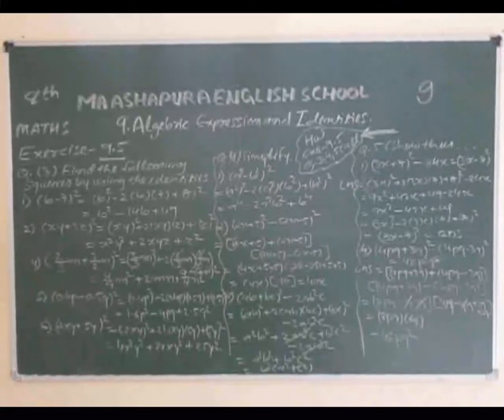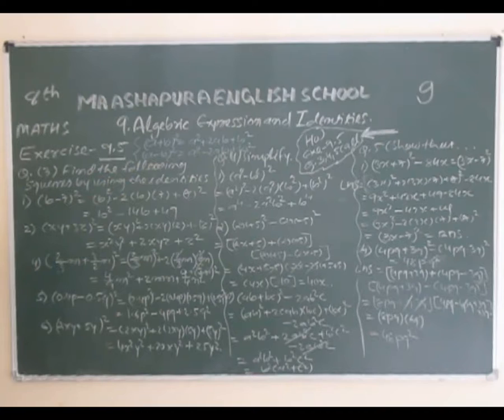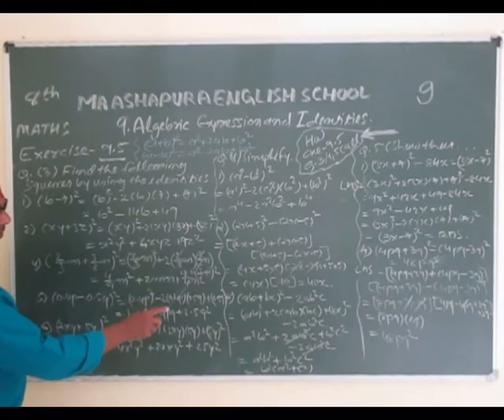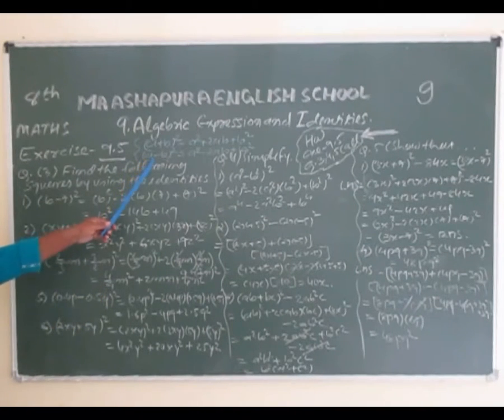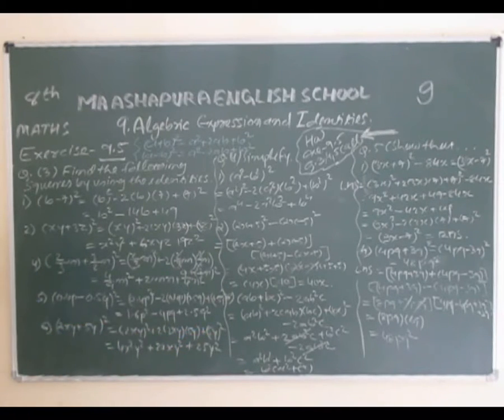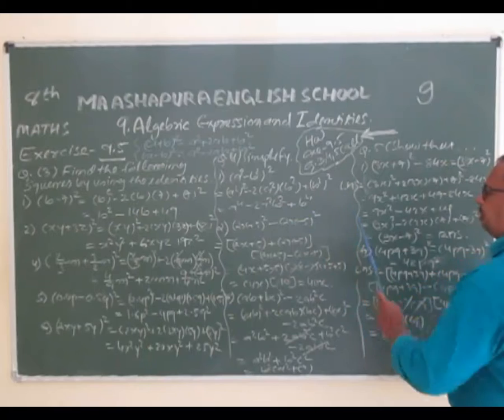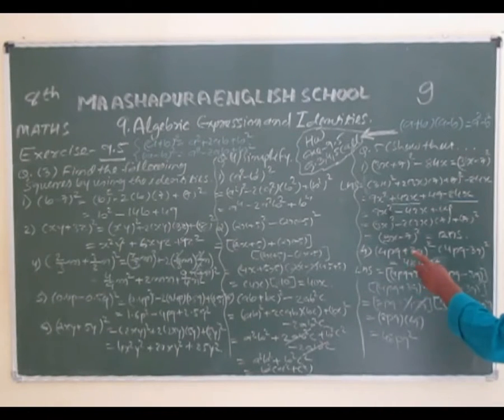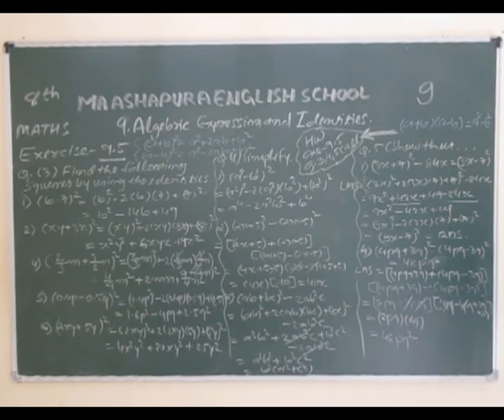STD 8th EM SUB MATHS CH 9 AEI PART 9 JATIN SIR